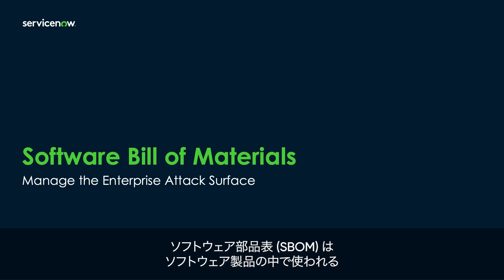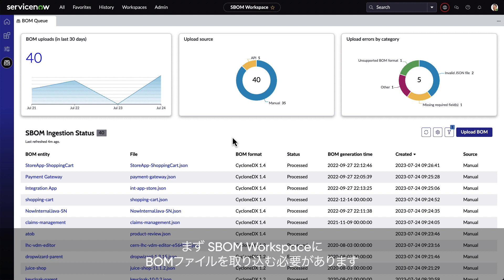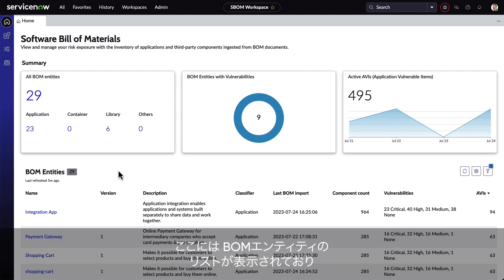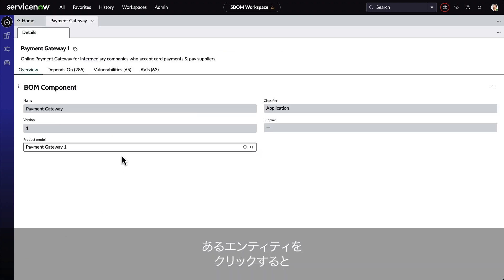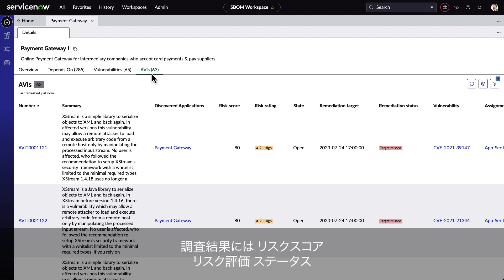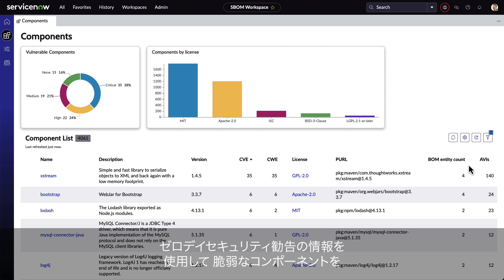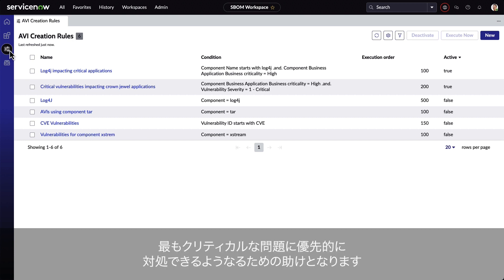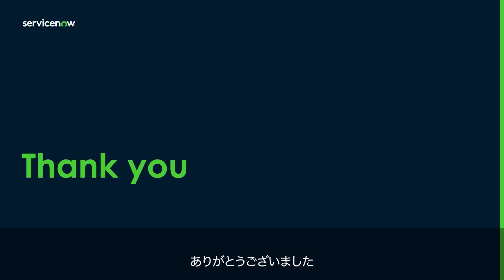【VR】ソフトウェア部品表 (SBOM) の脆弱性管理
ソフトウェアのプロダクトセキュリティ管理の世界では、ソフトウェア部品表 (Software bill of materials, SBOM) に基づいてオープンソースソフトウェア (OSS) をはじめとした構成要素の脆弱性管理を導入する組織が増えています。ServiceNowでは、取り込んだSBOMに対してコンポーネントの脆弱性をルックアップし、検出された脆弱性の是正ワークフローを自動化することで、PSIRTを含むプロダクトセキュリティ対策の担い手をサポートします。

サイバー脅威が高まり続ける中、ServiceNowは脆弱性対応・インシデント対応をはじめとしたセキュリティ運用業務を包括的に自動化・整流化するソリューション「Security Operations (SecOps)」を提供しています。SecOpsは、SBOMの脆弱性管理だけでなくエンドポイントや各種システムの脆弱性、アプリケーション脆弱性を検知・是正するためのワークフローを備えています。詳しくは、当チャンネルの他のデモ動画をご覧ください。